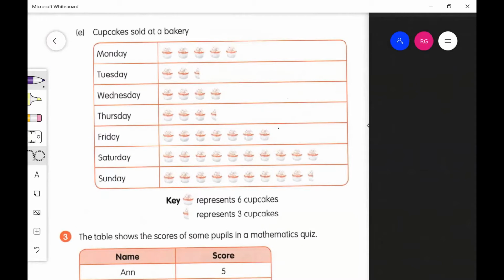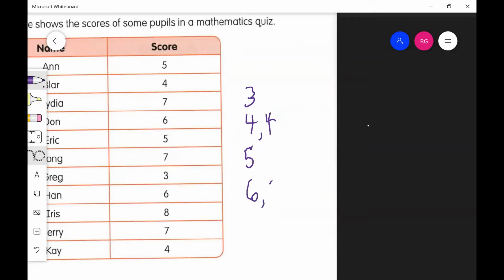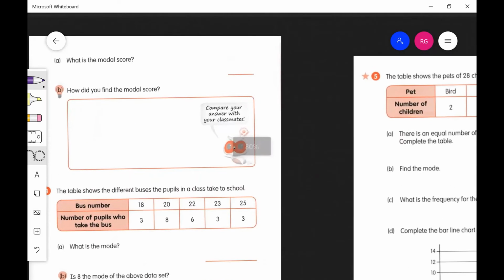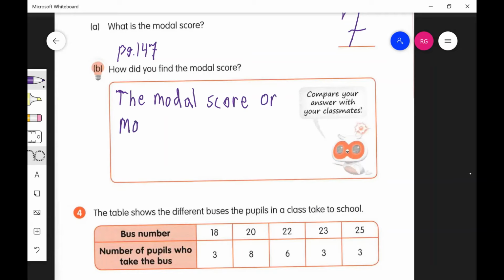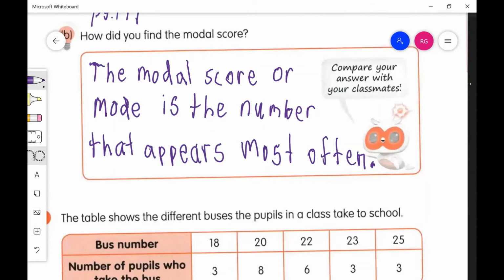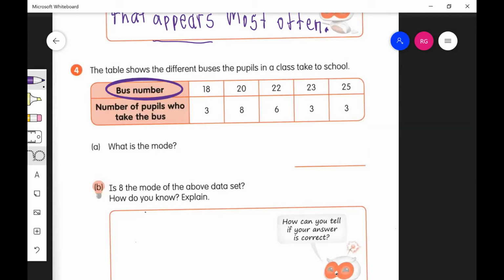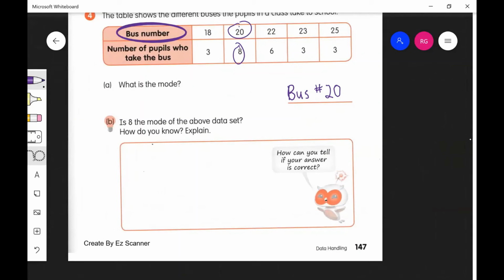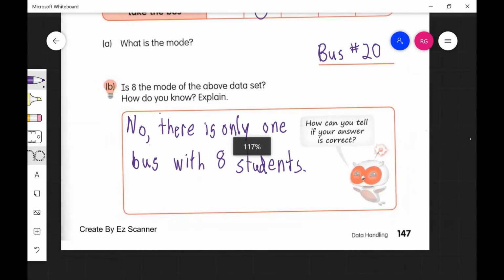Activity Book Page 146-147